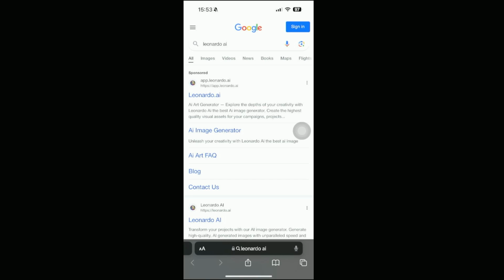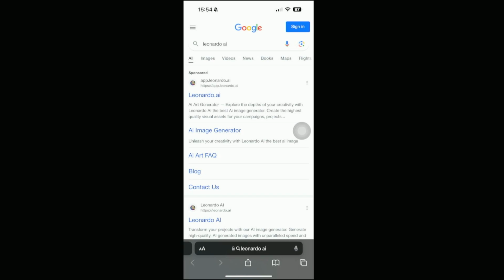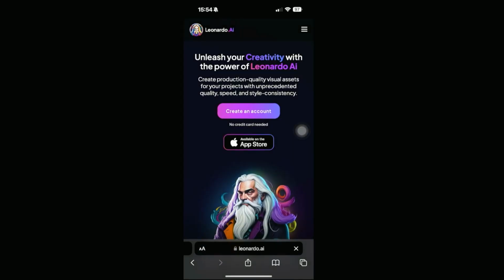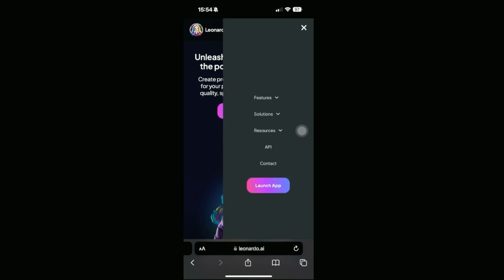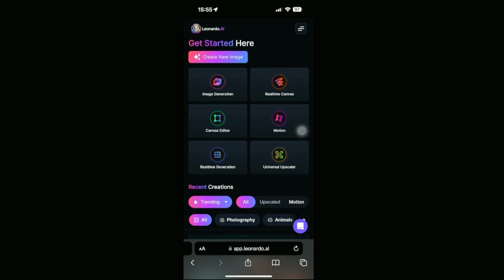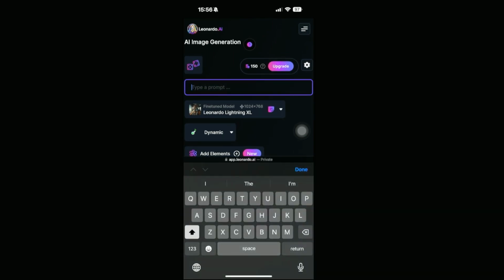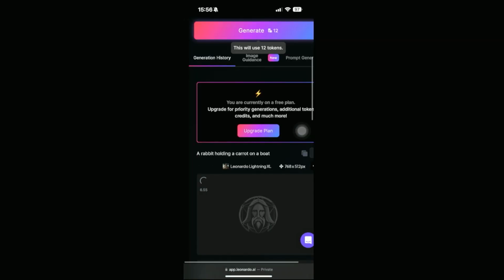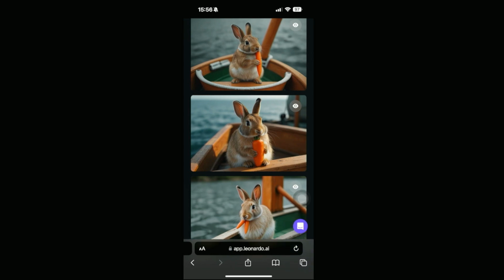How to use Leonardo AI in Mobile Phone (Tutorial)